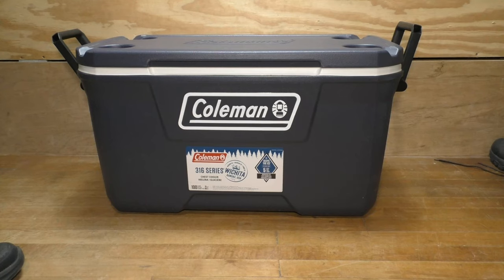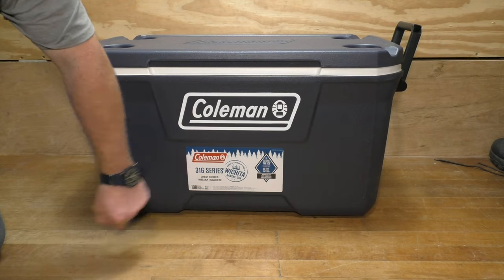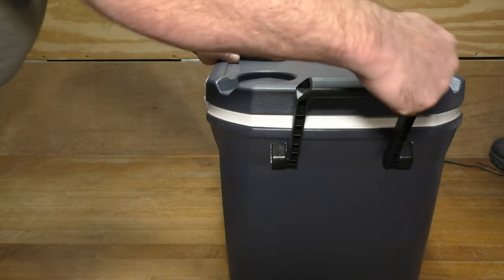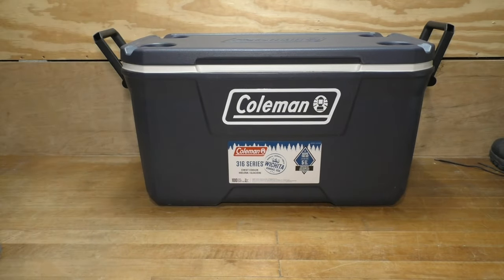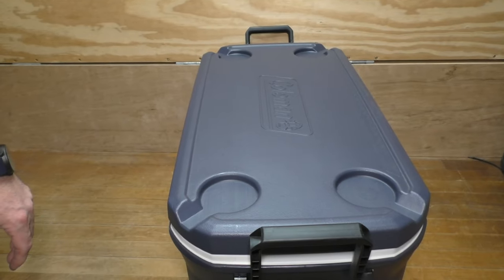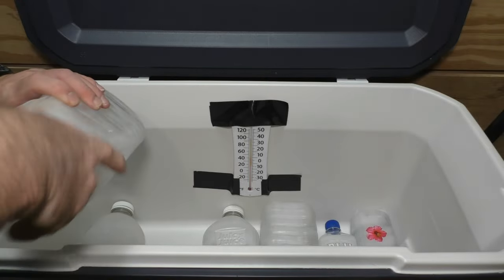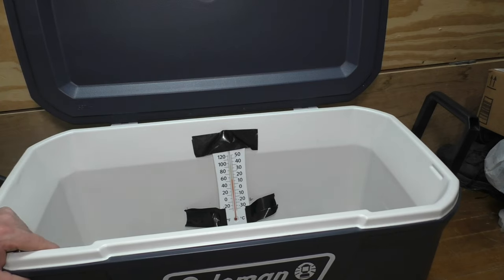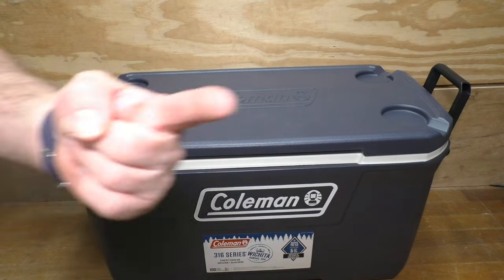Coleman 316 70Qt Cooler Review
I review the Coleman 316 70Qt Cooler

Link to the product on walmart.